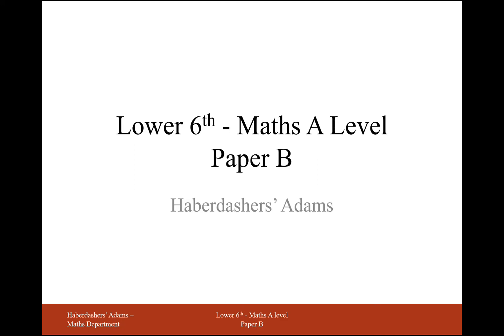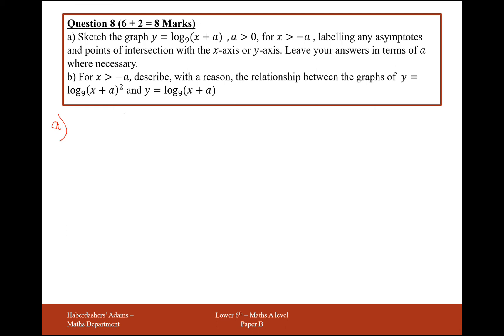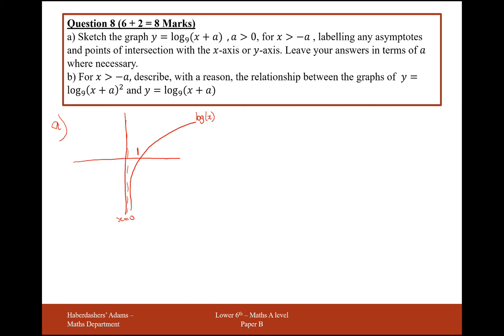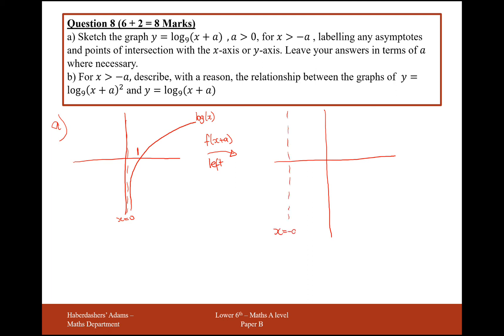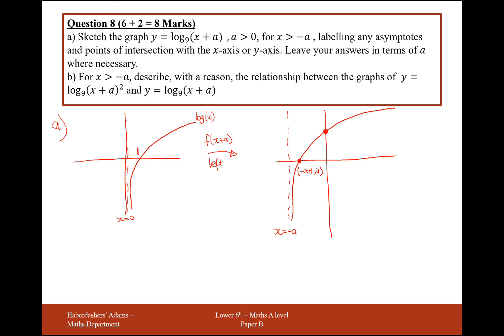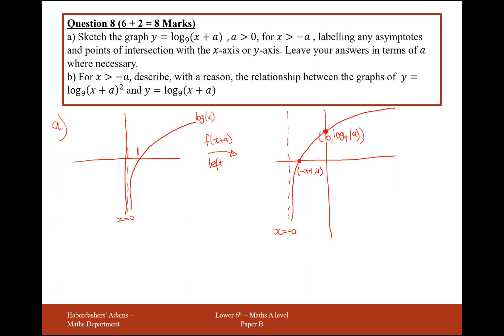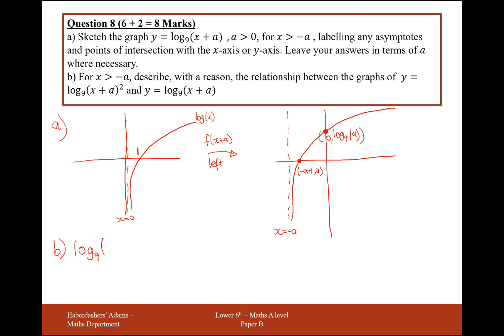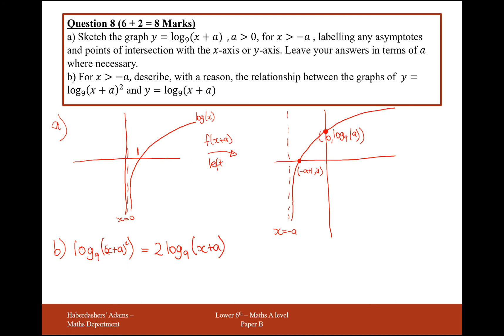AS Maths - Pure - Practice Paper B - Q8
Exponentials and Logarithms